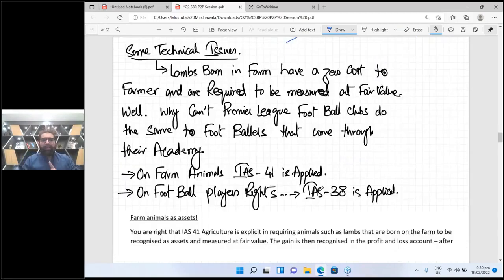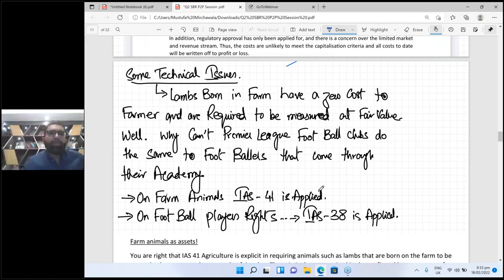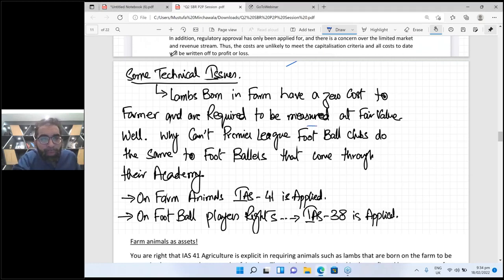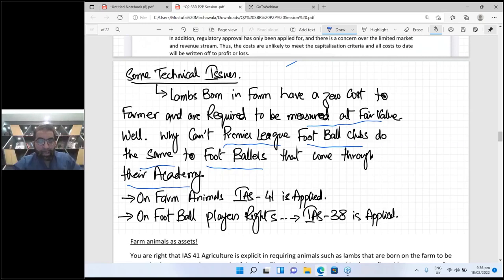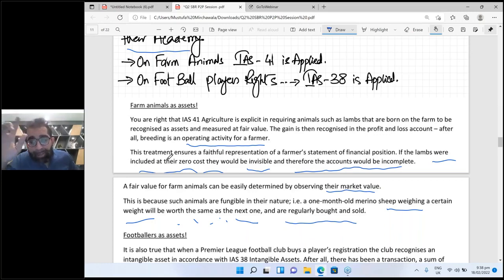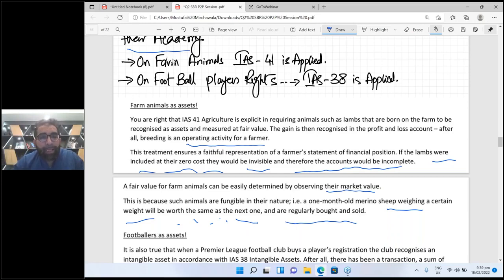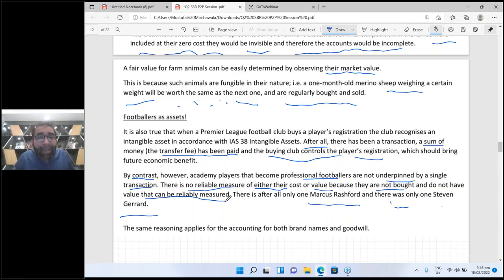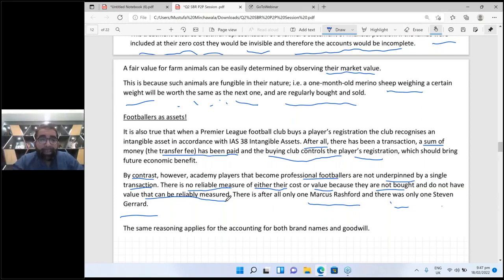ACCA SBR Latest Current Issue March & June 2025 | Farm Animals vs Football Club Explained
ACCA SBR March & June 2025 Attempt – Current Issue Explained!
 Farm Animals vs Football Club Accounting Treatment – IAS 41 vs IAS 38

 In this video, we discuss a key current issue for ACCA SBR (Strategic Business Reporting), comparing IAS 41 (Agriculture) and IAS 38 (Intangible Assets) using a unique example:
 Farm animals – Recognized at fair value less cost to sell, with changes recorded in P&L.
 Football club players – Recognized at cost, unless externally purchased.

 This is a hot topic for ACCA SBR March & June 2025 exams, and this explanation will help you understand how financial reporting principles apply in real-world scenarios!

 Timestamps:
00:00 – Open your eyes! Let’s talk about IAS 41
02:00 – Recognizing farm animals at fair value
04:30 – What happens when a new baby animal is born?
06:45 – Why football clubs cannot recognize academy players?
08:50 – IAS 38: Football clubs and player registrations
11:15 – Summary & Key Takeaways

 Relevant Standards Covered:
 IAS 41 – Agriculture & Fair Value Accounting
 IAS 38 – Intangible Assets & Recognition Criteria
 IFRS 13 – Fair Value Measurement

 ACCA SBR Students preparing for March & June 2025
 Finance professionals looking to understand accounting for sports & agriculture
 Anyone interested in IFRS & current financial reporting trends

About Mustafa Mirchawala:
Expert of IFRS and UK Taxation. CEO of Mirchawala's Hub of Accountancy (leading institute of ACCA/ICAEW/CFA/CIA located in Karachi). Online Tuition Provider with more than 17 years of teaching experience. Also a Corporate Trainer of IFRS.